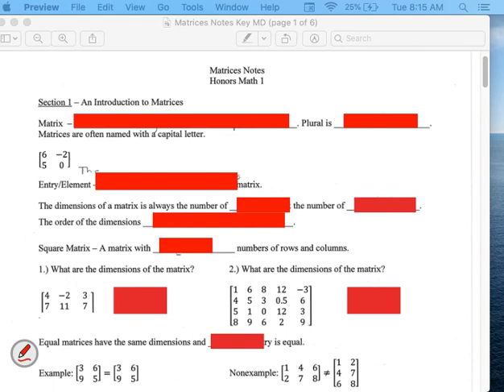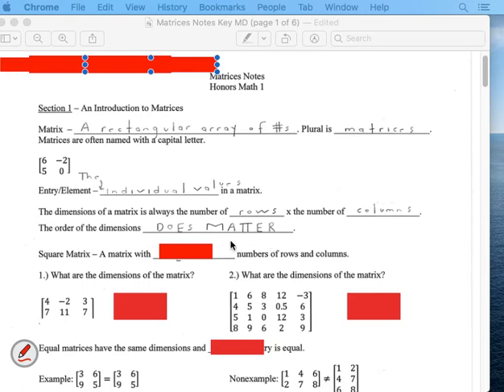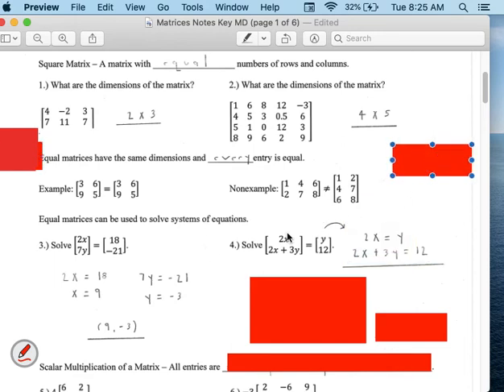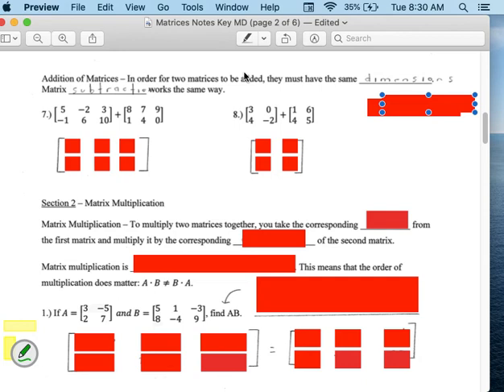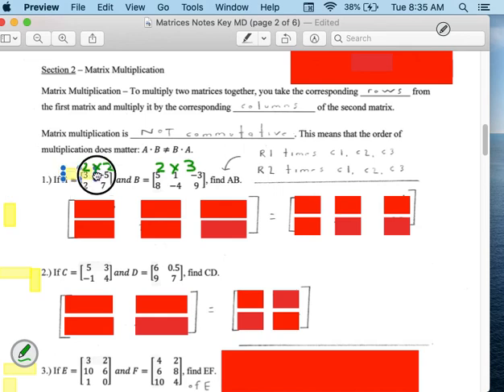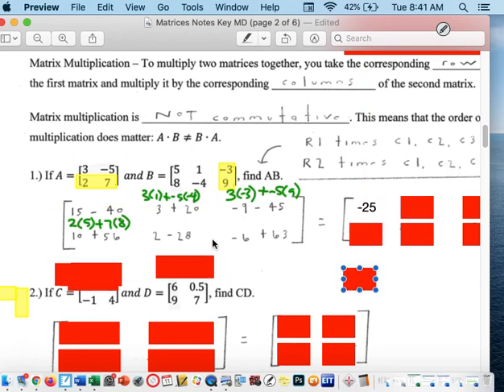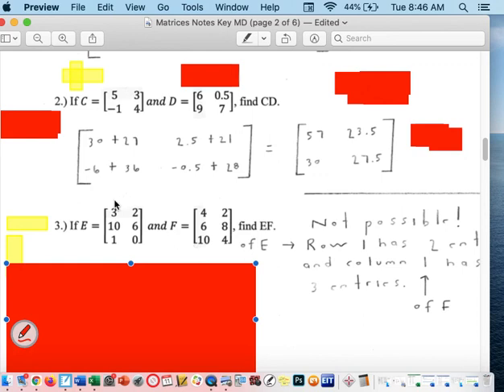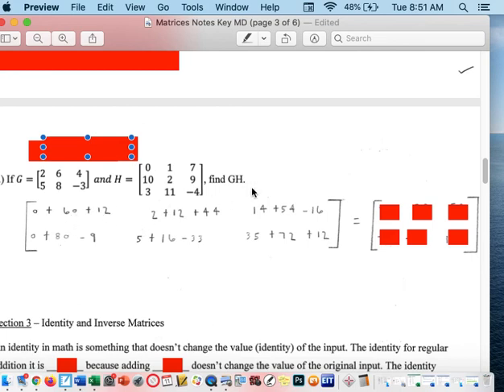Matrices Notes Section 1 and 2